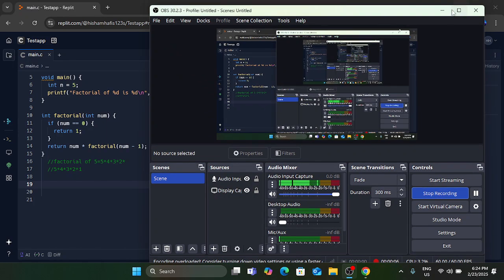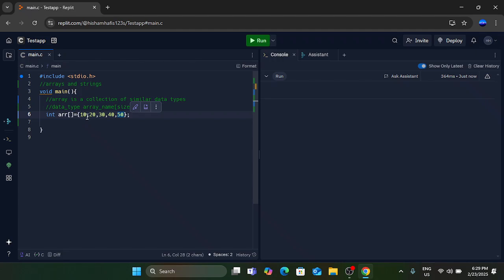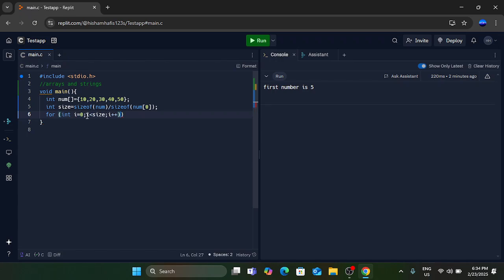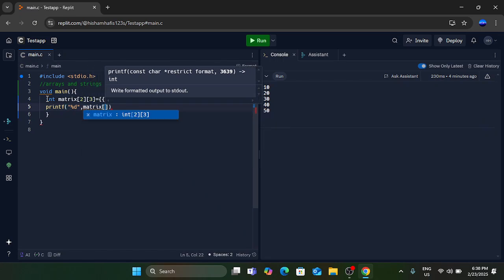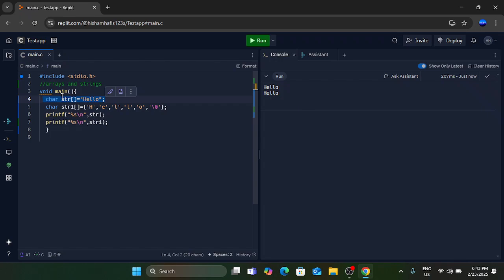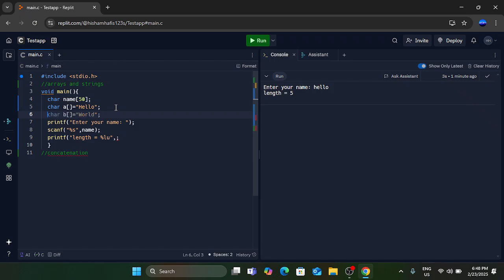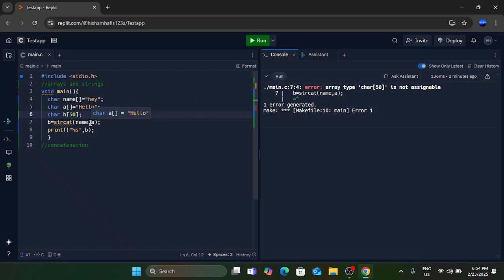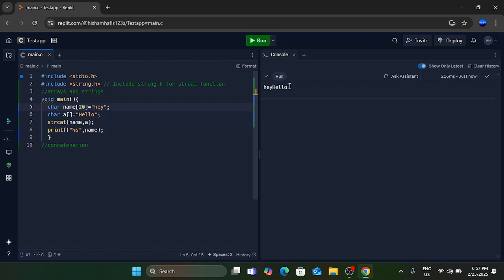C Unlocked - For Beginners| (Part 7)